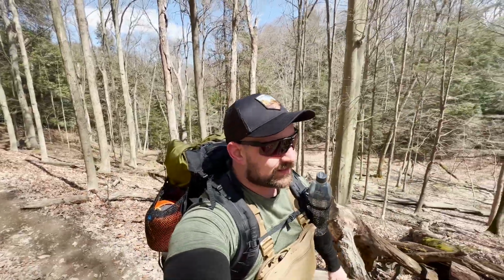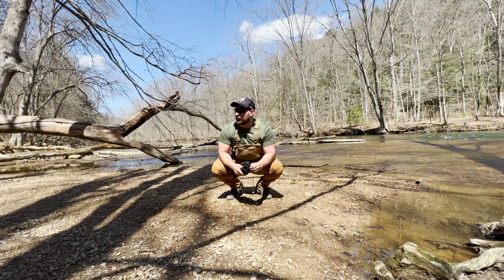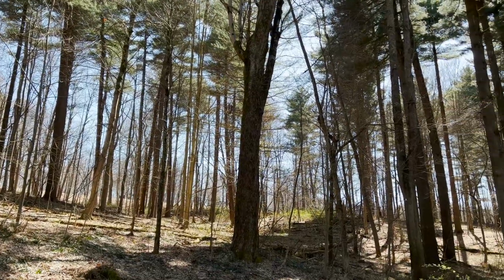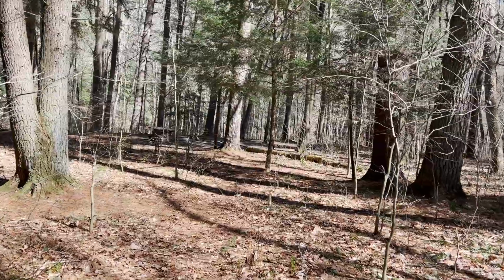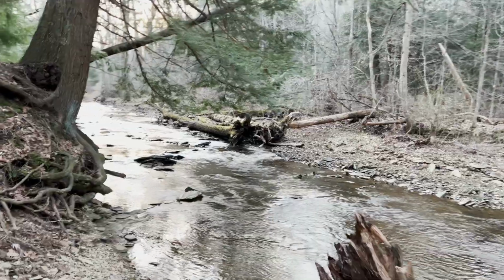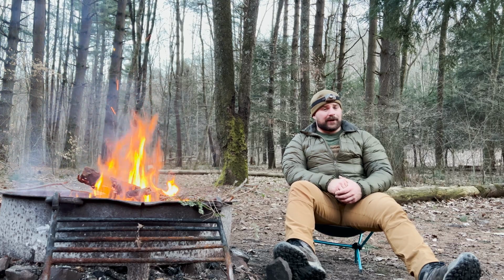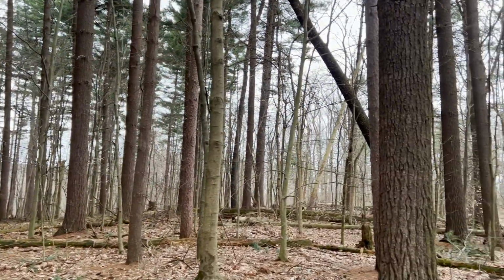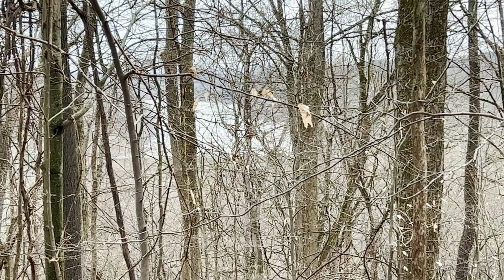Solo Backpacking Mohican State Forest | New Backpacking Gear!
Welcome back everyone! In this episode I am revisiting Mohican State Forest in my home state of Ohio. I do a lot of Mohican trips each year because it is the only backpacking trail system within two hours of where I live. The good news is, there are over 50 miles of trails here so each trip is unique. This episode looks nothing like my previous trip to Mohican that I uploaded.

I'm glad spring has finally sprung. This is the first trip of the year I was able to backpack with just a t-shirt on and no base layer! The sky was blue and sun was shining! There are a couple of waterfalls, a river, a dam and a covered bridge that I show off in this gorgeous video!

I tested out the cheapest rain gear on the market, the Frogg Toggs rain suit. I also finally bought a backpacking chair, the Helinox Chair Zero. Check out the video to see my opinions on each!